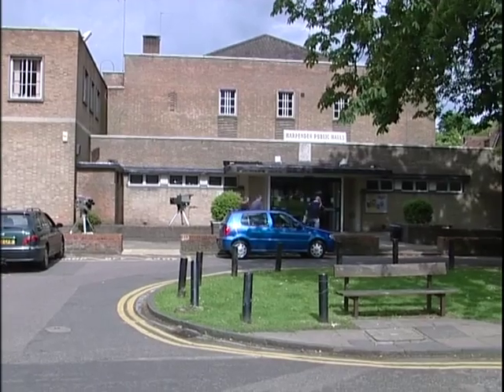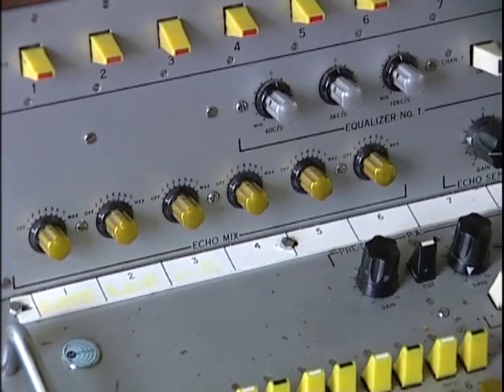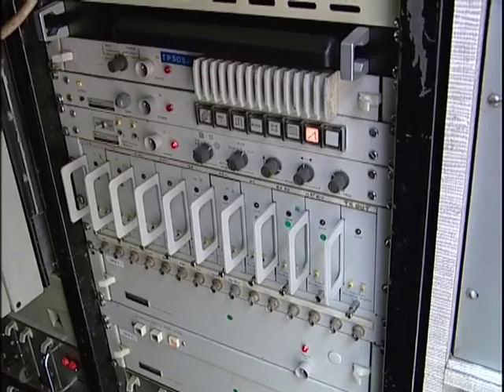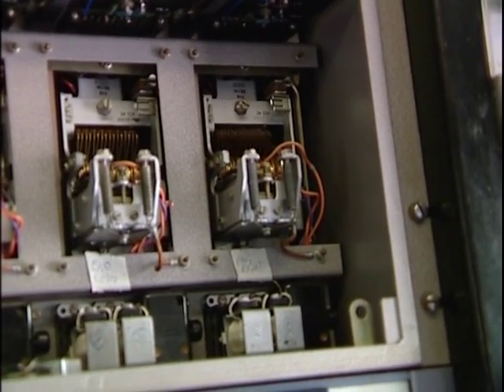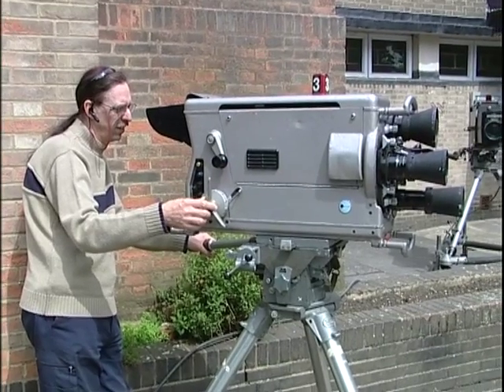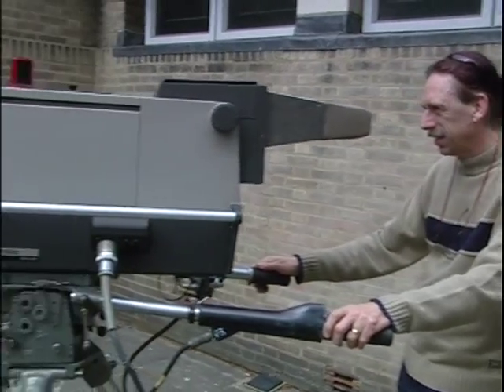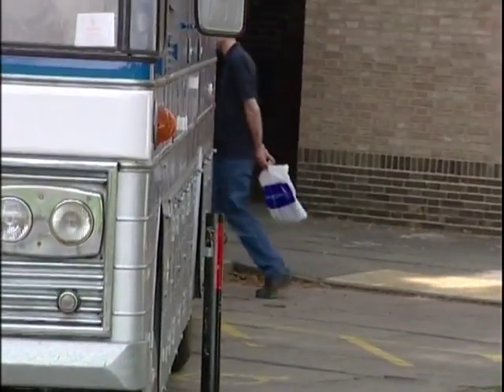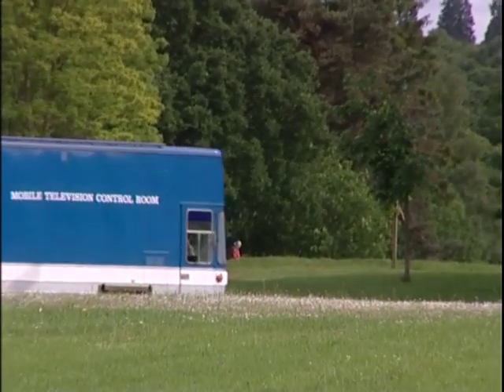Old OB Van Update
This video is about the old HHTV OB Van after restoration. This was the first Colour OB van owned by Yorkshire TV. Made by Marconi, it was used for many years as a static production gallery at Harefield Hospital Television. Now restored it is back on the road and operational.

See the up to date details of this truck at the BECG – The Broadcast Engineering Conservation Group.